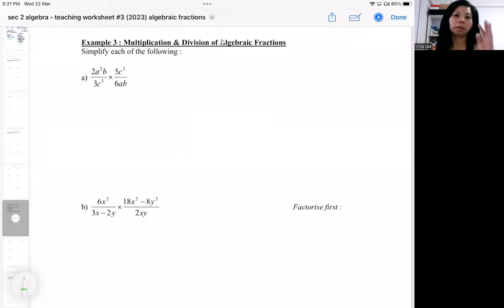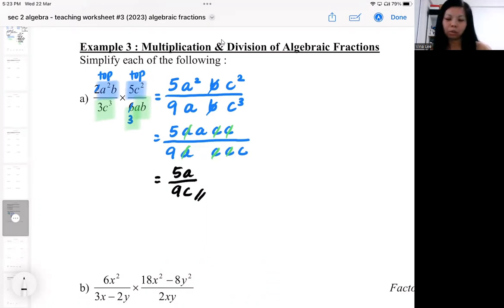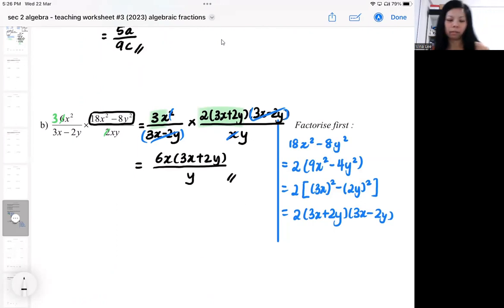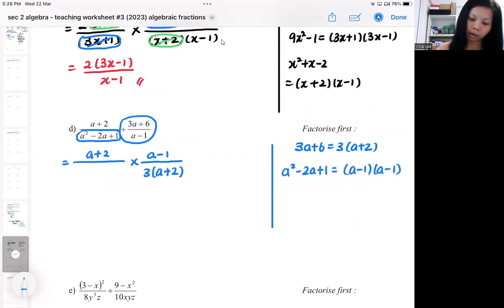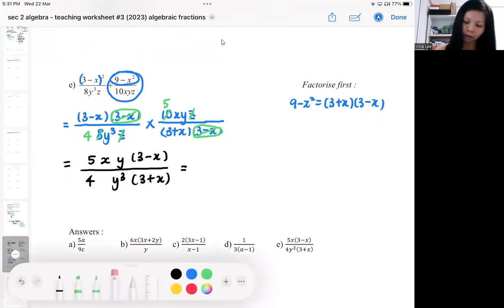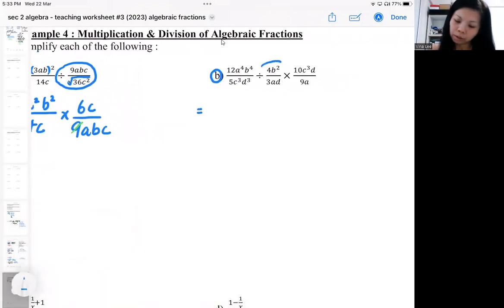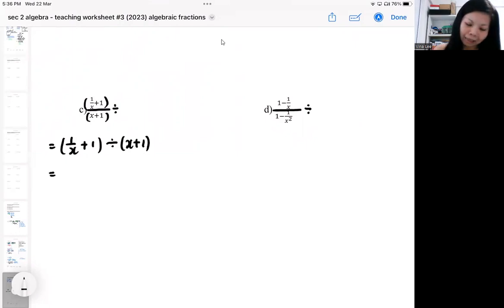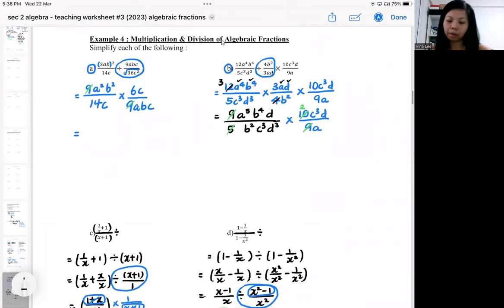sec 2 algebra tw#3 example 3 5 multiply and divide